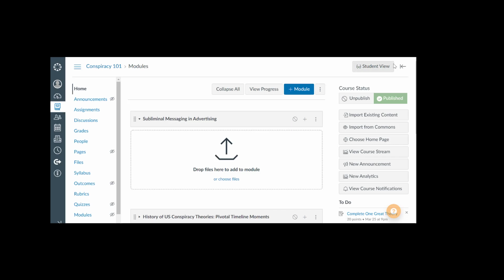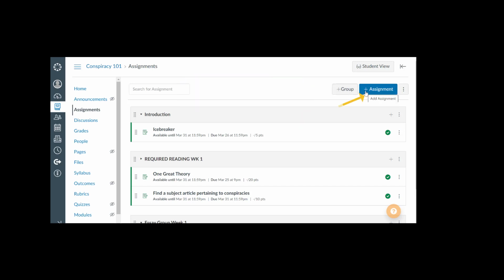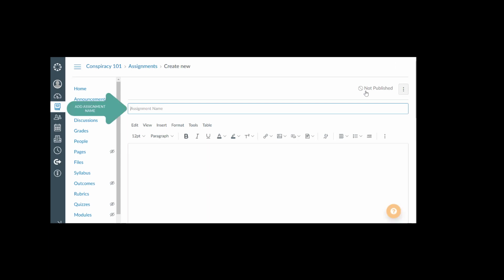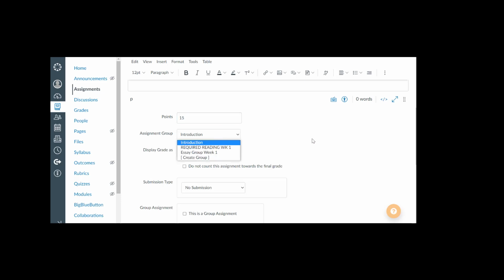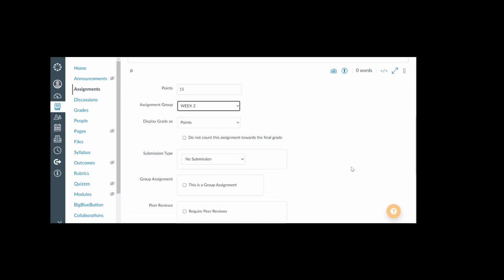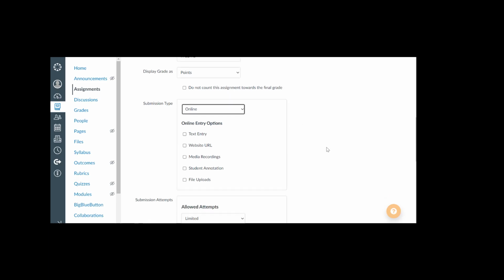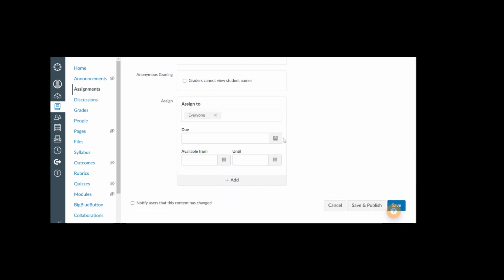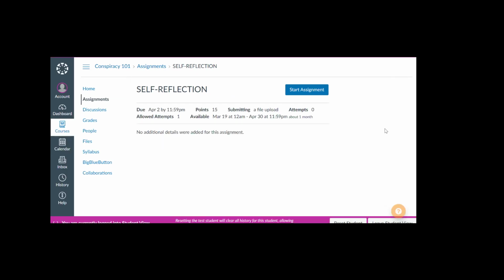HILL_IDL 7140_CREATE CANVAS GRADEBOOK CATEGORIES/ITEMS